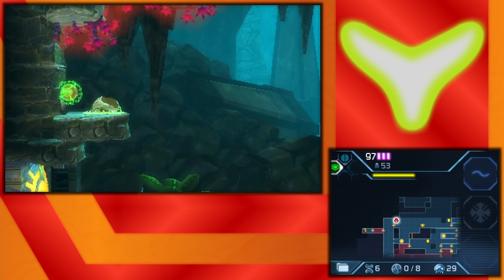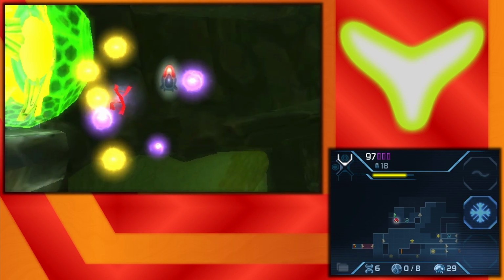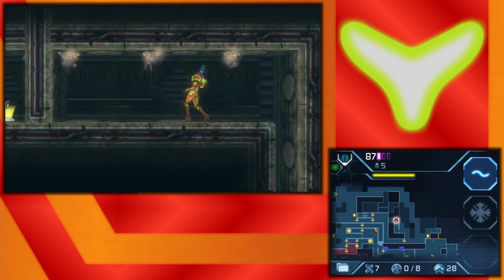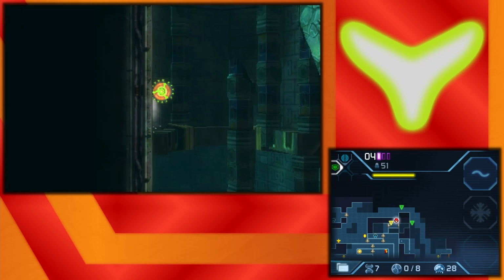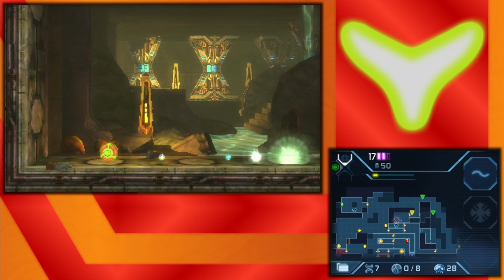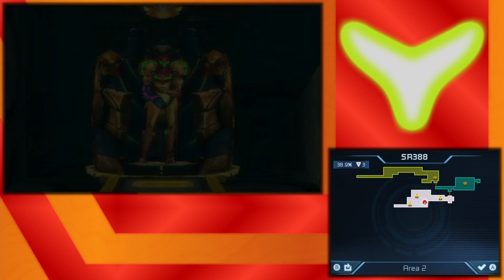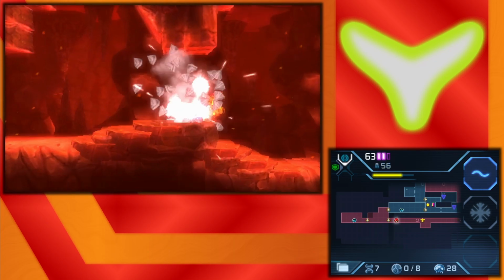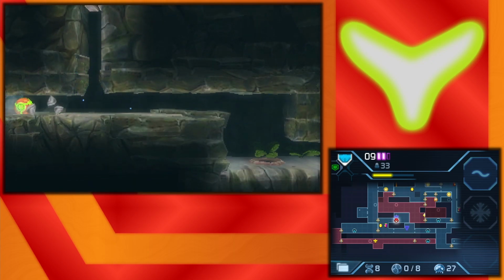Sonic The Hedgehog In Space: Metroid Samus Returns Part 10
We're on a roll here, and before we can progress, we need to fight a surprise miniboss, the Arachnus. And lets see if winning puts a spring in our step.